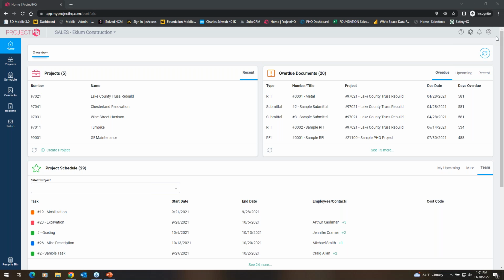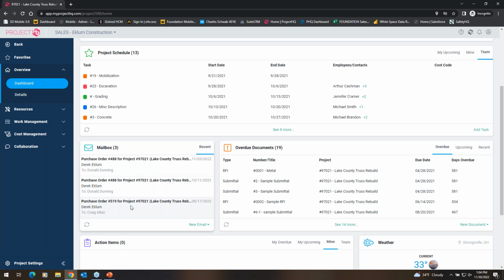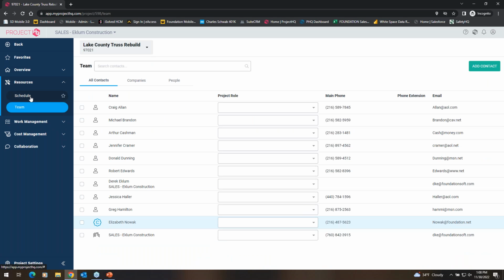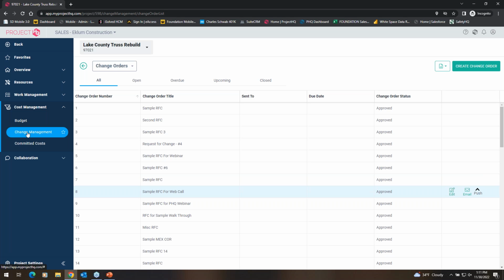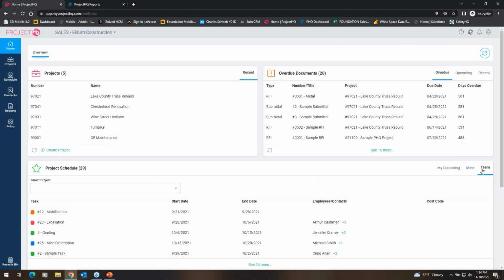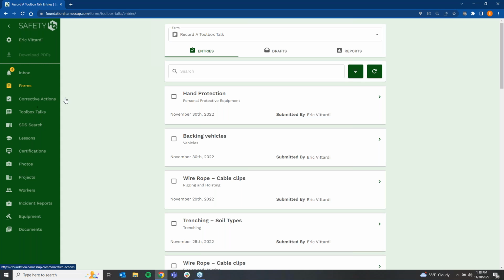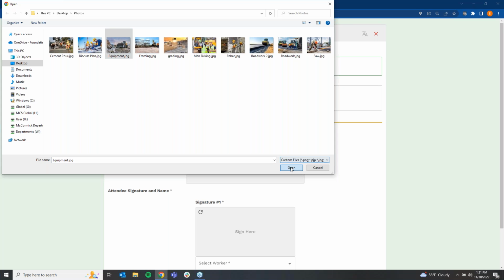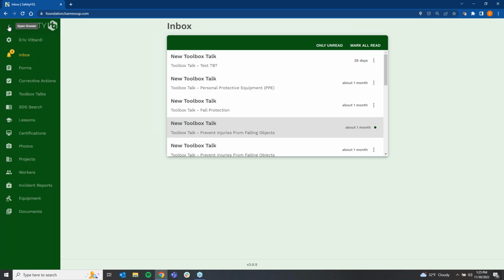HQSuite | All-in-One Construction Management Software Platform | Demo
Looking for powerful construction management software? HQSuite delivers comprehensive project management, scheduling and accounting tools designed specifically for construction professionals. This all-in-one construction management platform streamlines your workflow from project planning to completion.
See how HQSuite's construction management technology can transform your business operations with integrated project scheduling, cost tracking and team collaboration features. Perfect for civil engineering firms and construction companies of all sizes looking to improve efficiency and project outcomes.
Discover why construction professionals choose HQSuite for complete project and construction management solutions.